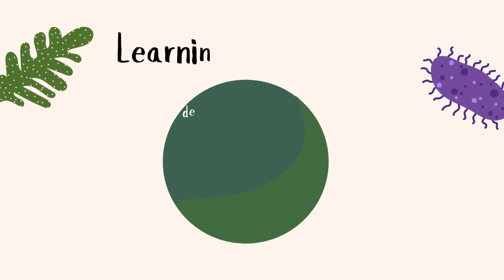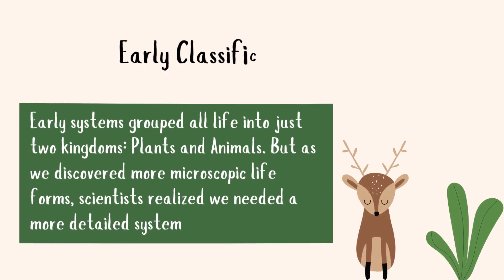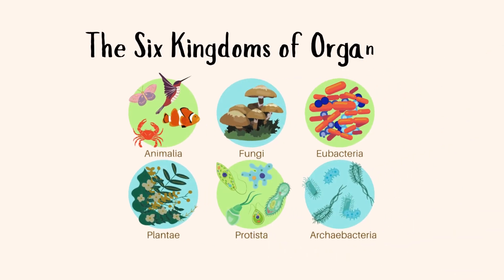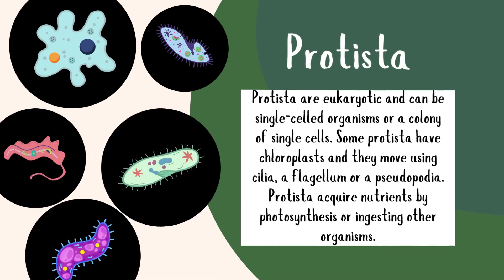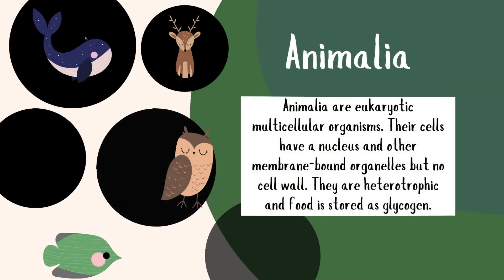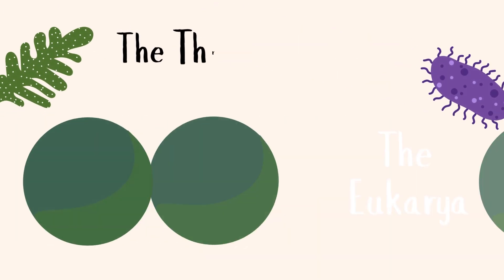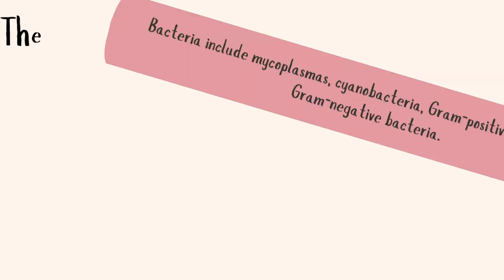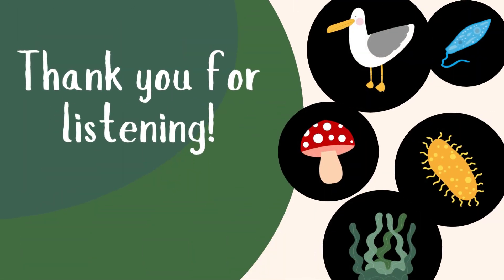SCIENCE 8 | QUARTER 1 | LEARNING COMPETENCY 6 CLASSIFICATION OF ORGANISMS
This video discussion explained the classification of organisms through the six kingdoms and three-domain systems.